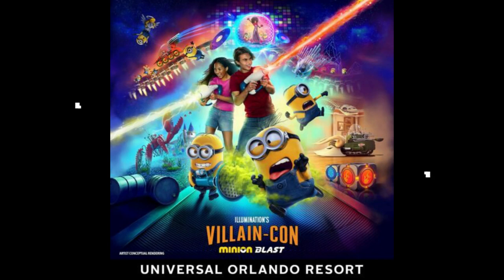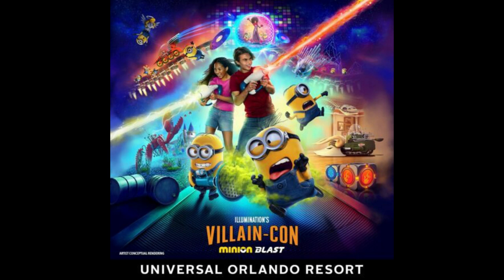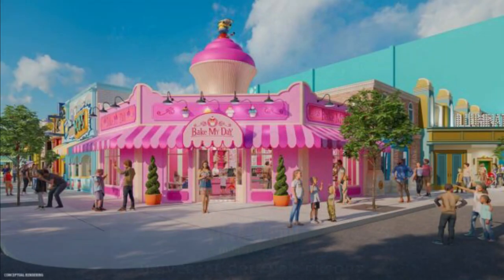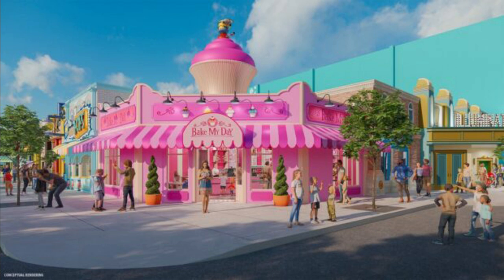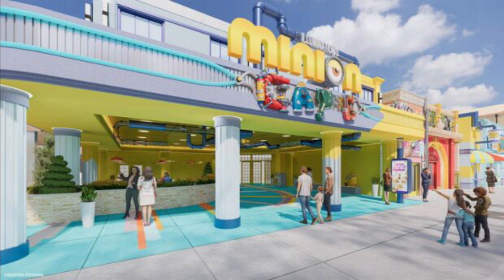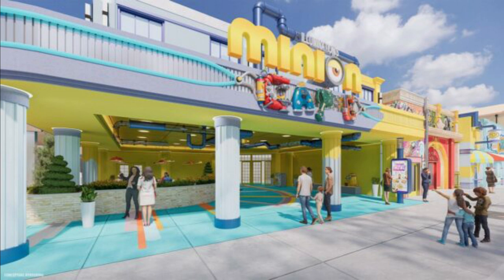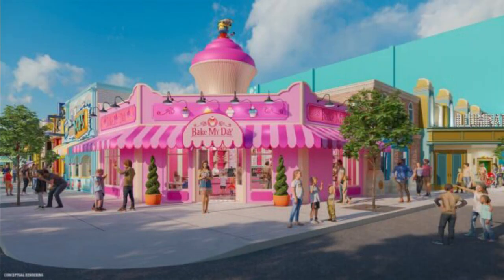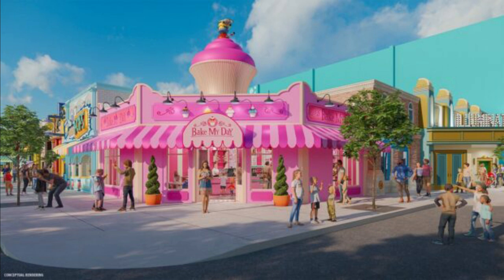NEW Minion Land Details Universal Studios Florida | Universal Orlando Resort!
@UniversalOrlando released some new concept art and details regarding the new Minion Land coming to the park this summer!